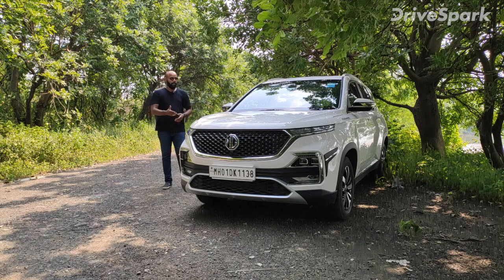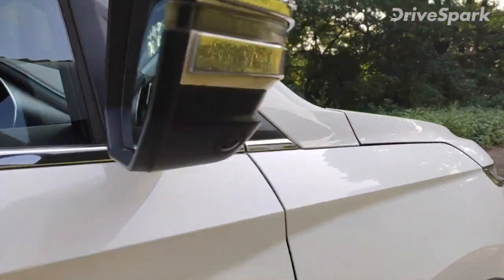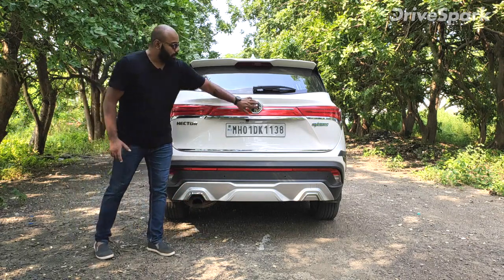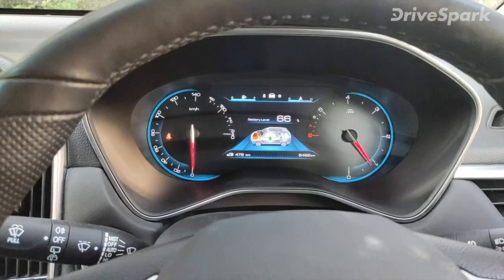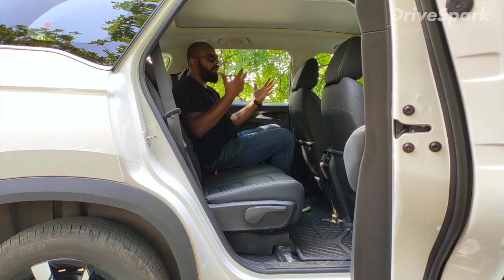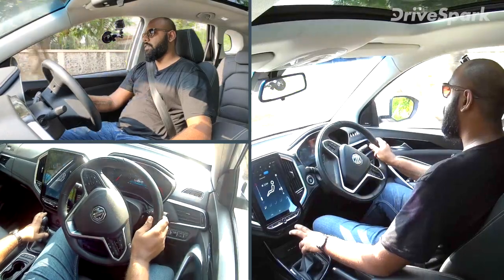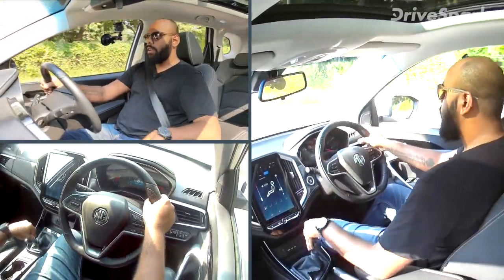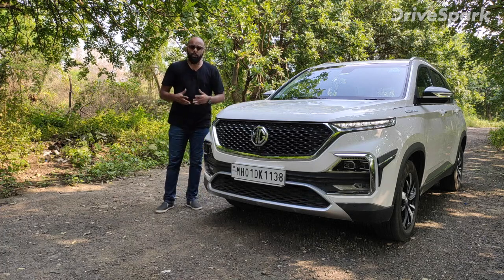MG Hector Petrol Review: Interiors, Features, Design, Specs & Performance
The MG Hector is the first product from the Chinese-owned British car manufacturer in the Indian market. The car is offered with a range of both petrol and diesel engine options. After our first look review, we have got our hands on the petrol variant of MG Hector for a complete in-depth walkaround and review of the car. Here we talk about its interiors, design, specifications, performance, handling and everything else.

You can also read our in-depth review of the MG Hector through the below given link: